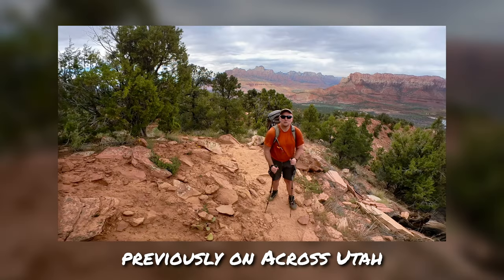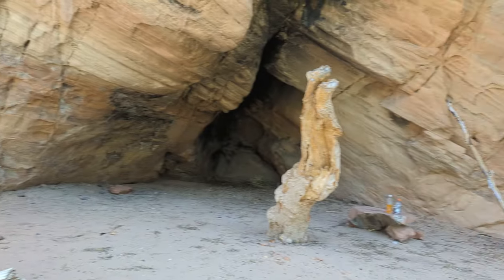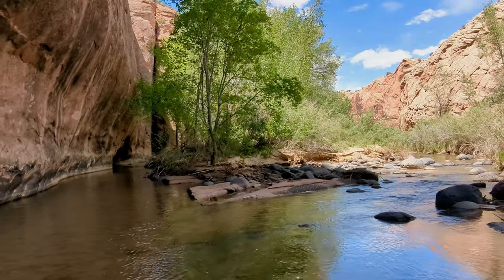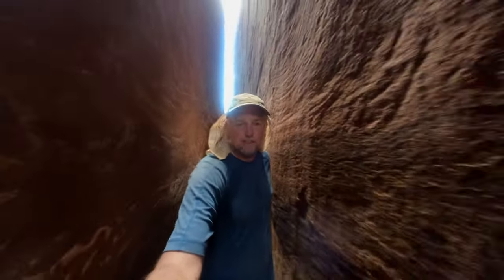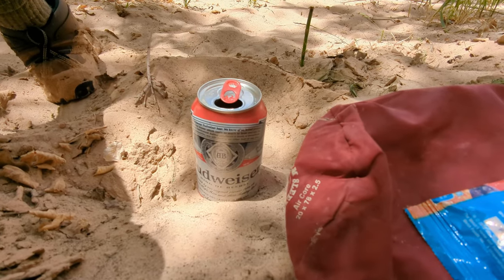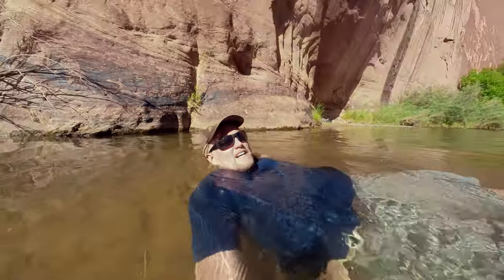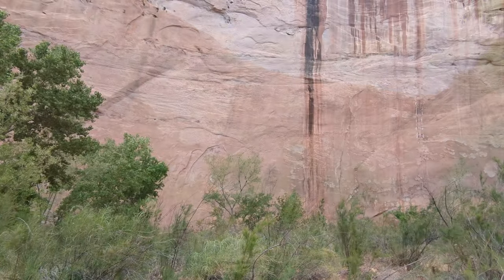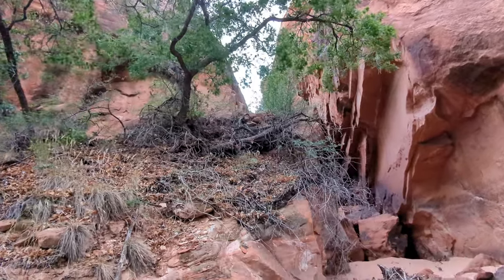DAY 17: Hiking Down the Escalante River | Zion to Green River Hike VLOG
Day 17 of my backpacking journey from Zion National Park to Green River, Utah in May 2022. Spent this entire day working my way down the Escalante River. Enjoyed some interesting side canyons, alcoves, and cracks along the way -- one which was too narrow to get through with my pack! It was a slow day, but still soaked with fun.

I hope you enjoy this vlog-style experiment with daily videos to re-live my big hike from earlier this year. Some days will be short, some will be long -- but each will represent one day of hiking and hopefully include something new and fun to watch!